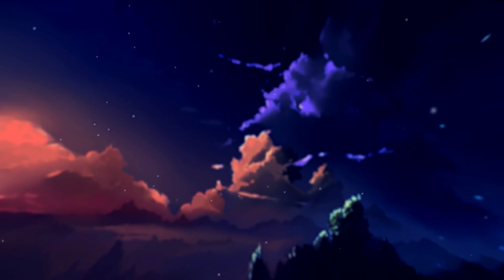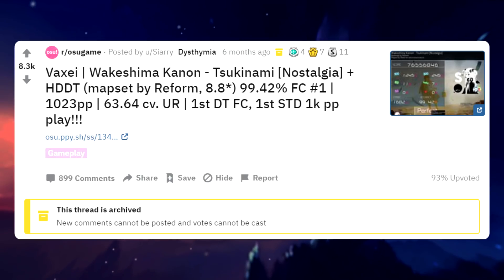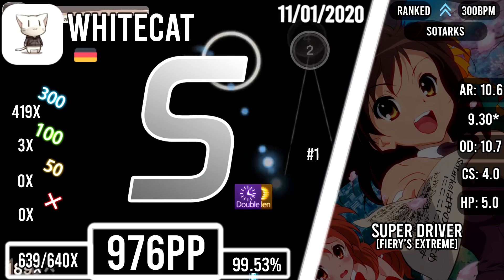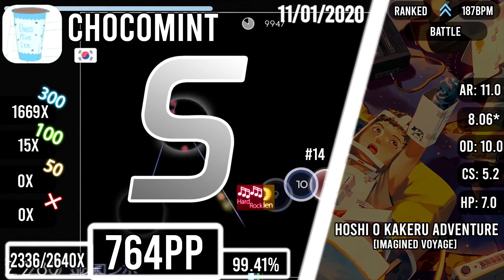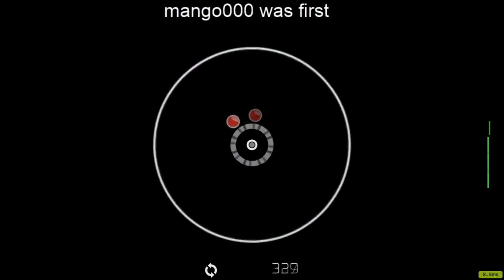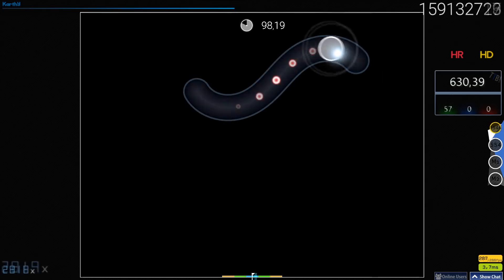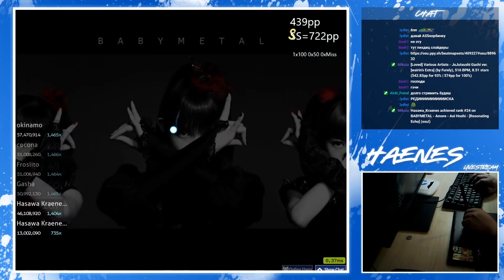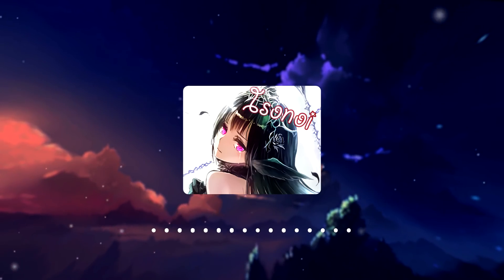Return of Happystick??, Speedom FC!, Whitecat Being Whitecat, and more! - osu! Weekly #101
You can find the links to everything down here!

Everyone in this video!

Follow Isonoi!

Follow Protoblu!

Want to request a play?
Fill in a special form in upload_request in our discord!

Official Twitter account for updates!

osu! is a free-to-win online rhythm game!

osu! gameplay is based on a variety of popular commercial rhythm games. While keeping some authentic elements, osu! adds huge customization via skins/beatmaps/storyboarding, online rankings, multiplayer and boasts a community with over 500,000 active users! Play the way you want to play, with your own music, and share your creations with others.